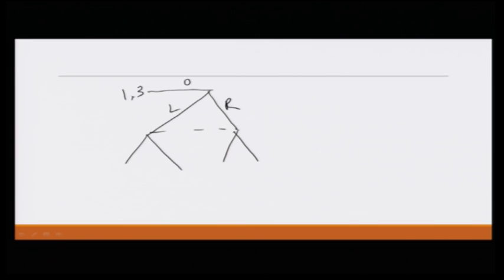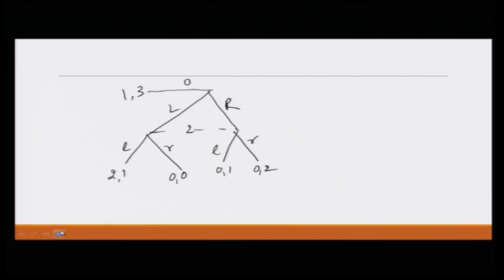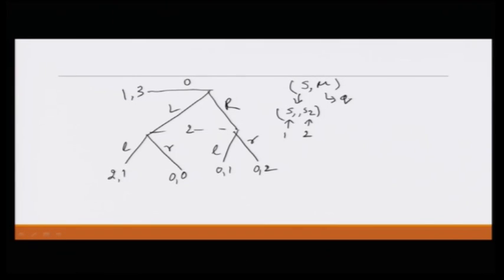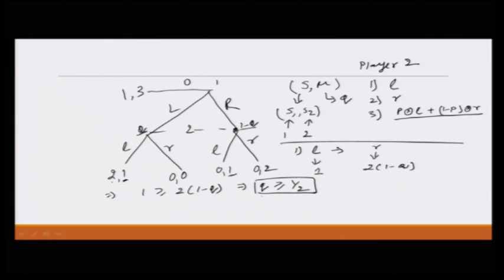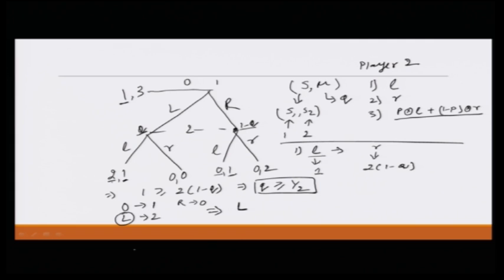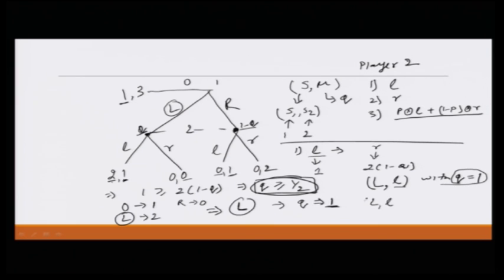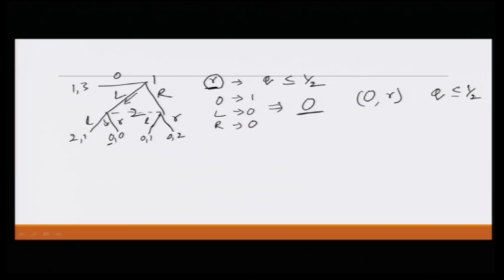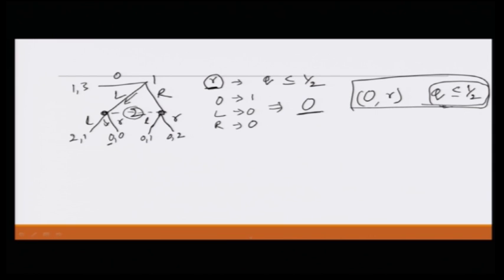Lecture 57: Obtaining Perfect Bayesian Equilibrium